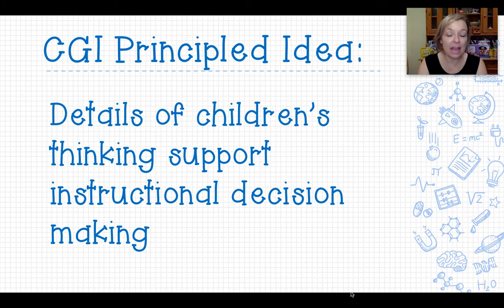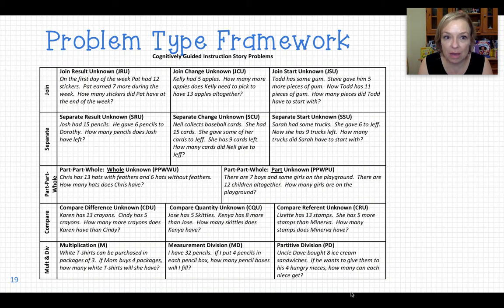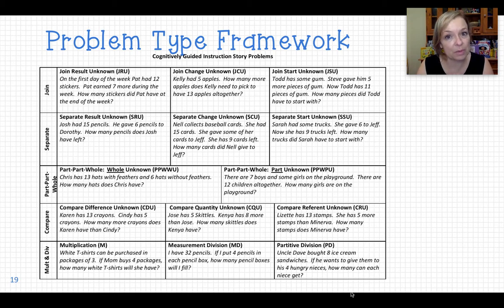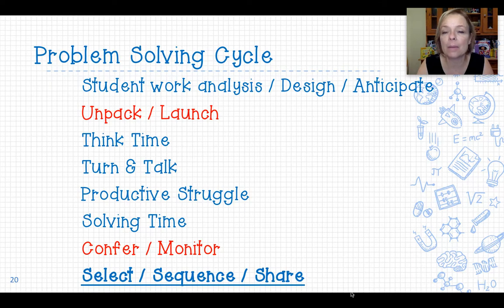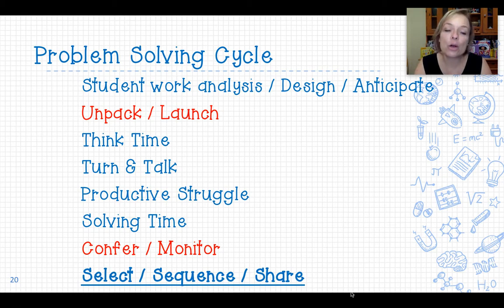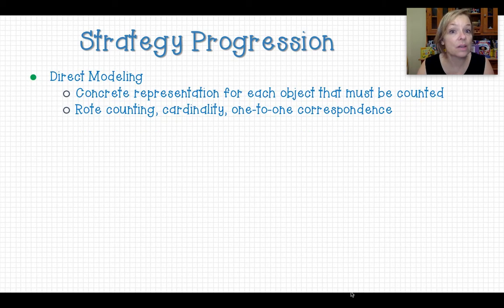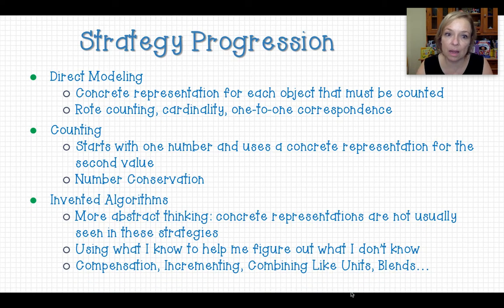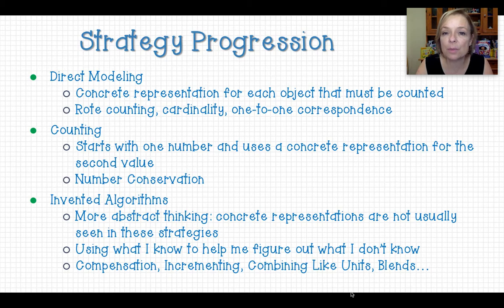Video 4 565M October 21, 2020